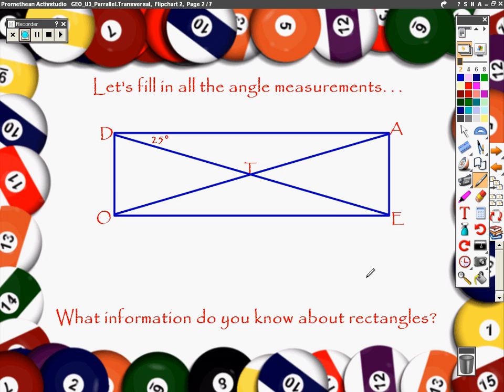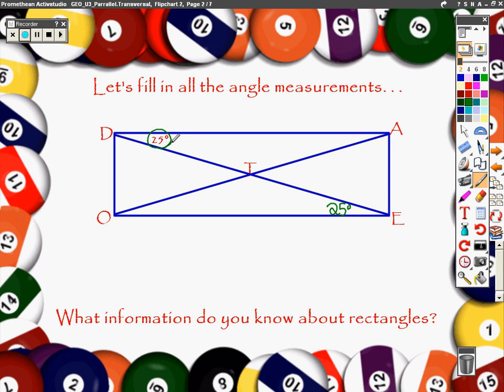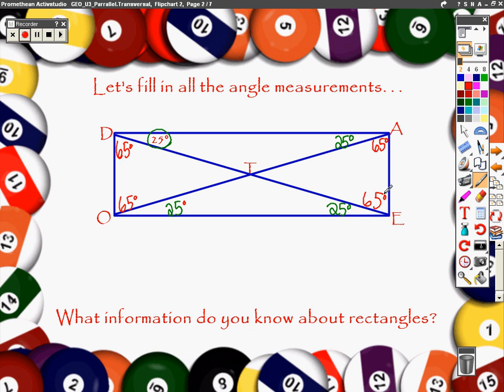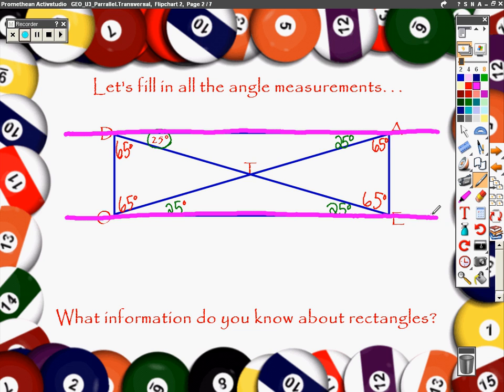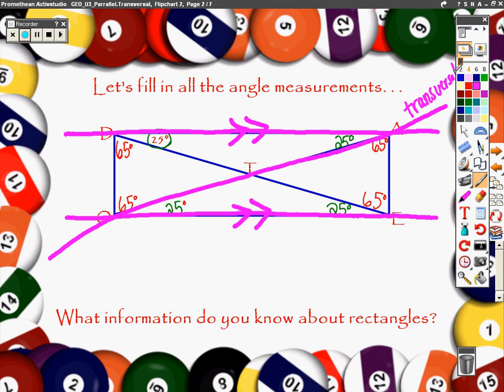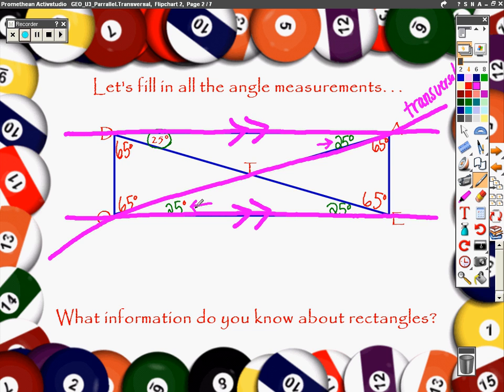5.3_What do you know.avi